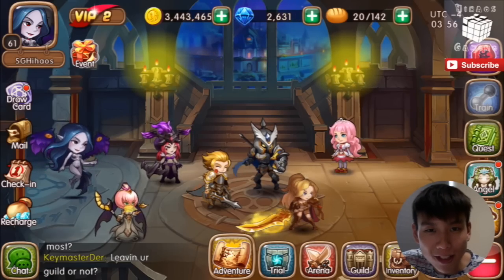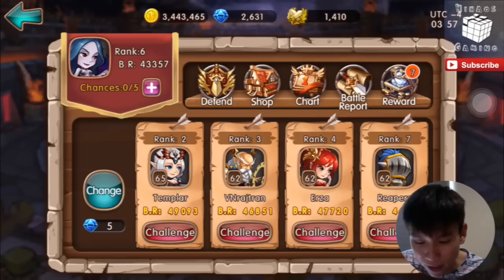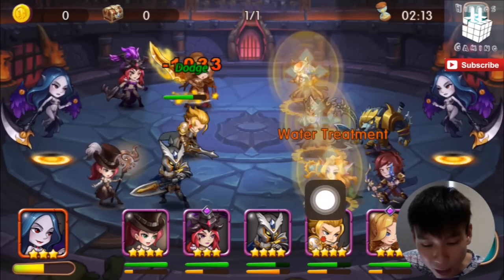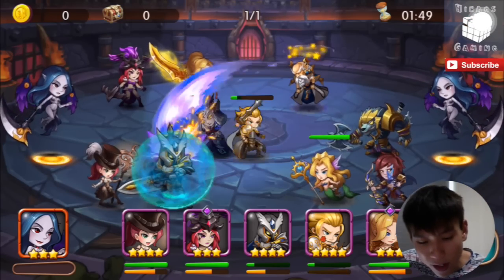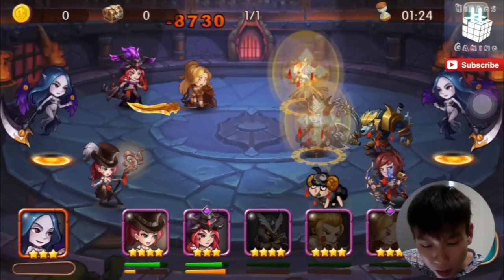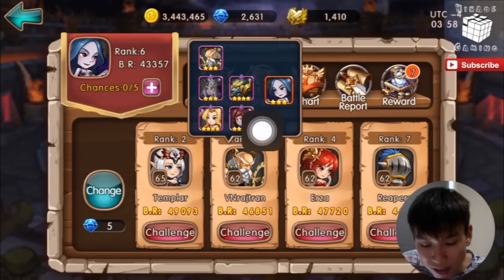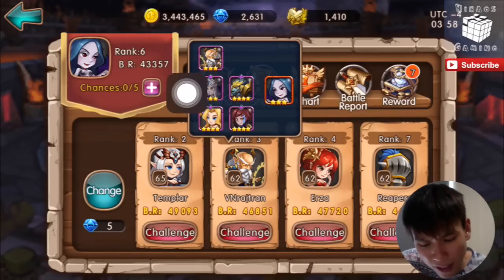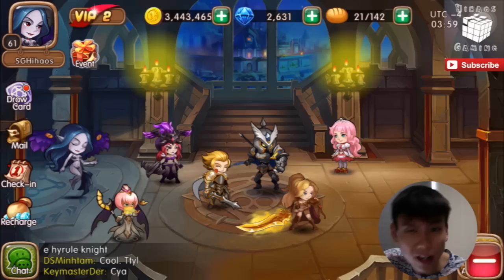League of Angels - Fire Raiders Ep 11: Arena Battles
Today, we encounter a really strong GUARDIAN from one of the top players in the Arena. Watch how my team gets crushed by him :(

Hi guys! My name is Zhi Hao and I come from the sunny land of Singapore! I adore mobile gaming, as well as making videos for y'all :D

Link to LOA -FR Hero Composition & Team Build

League of Angels - FR
IGN: SGHihaos
Server: Nightblade (S6)
VIP 2